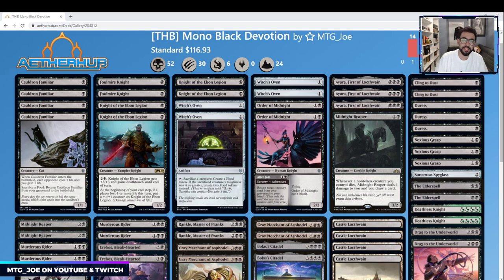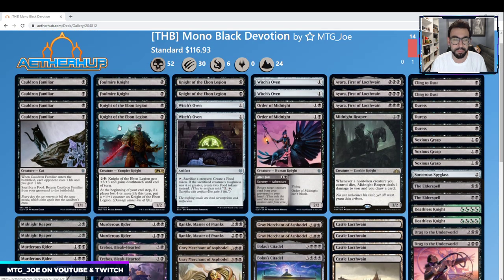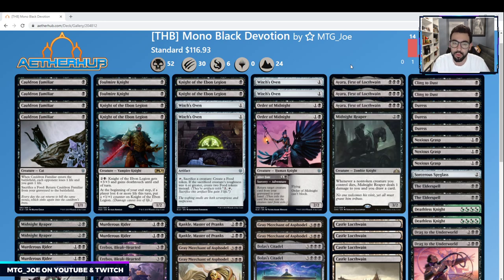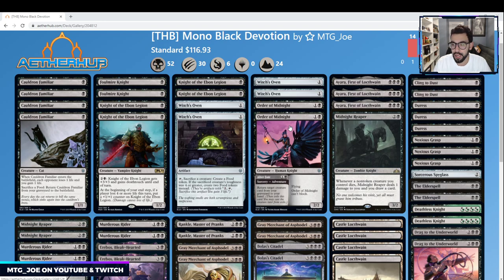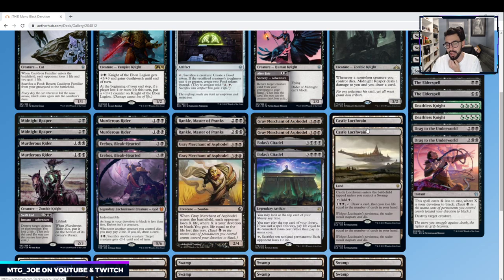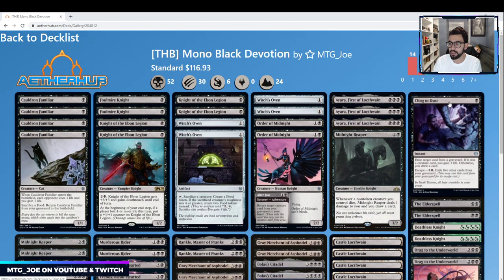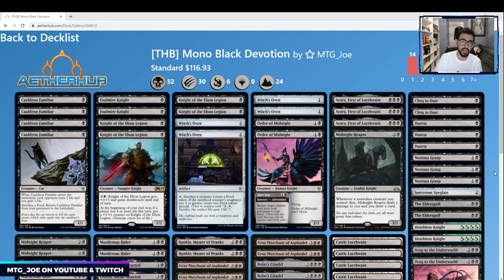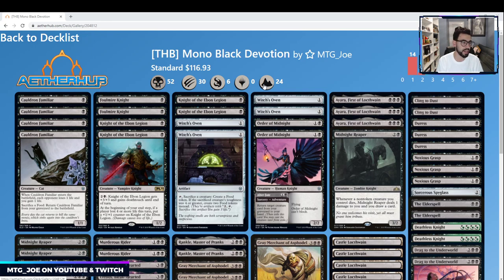Mono Black Devotion - Decktech Theros Beyond Death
18 Swamp
4 Castle Locthwain
2 Witch's Cottage
2 Bolas's Citadel
4 Gray Merchant of Asphodel
2 Erebos, Bleak-Hearted
3 Ayara, First of Locthwain
4 Murderous Rider
3 Midnight Reaper
2 Order of Midnight
2 Foulmire Knight
4 Cauldron Familiar
4 Knight of the Ebon Legion
4 Witch's Oven
2 Rankle, Master of Pranks

Sideboard
2 The Elderspell
3 Noxious Grasp
1 Sorcerous Spyglass
2 Cling to Dust
3 Duress
2 Drag to the Underworld
2 Deathless Knight